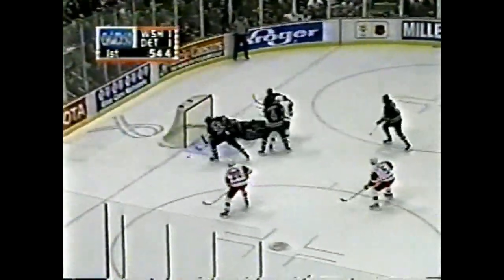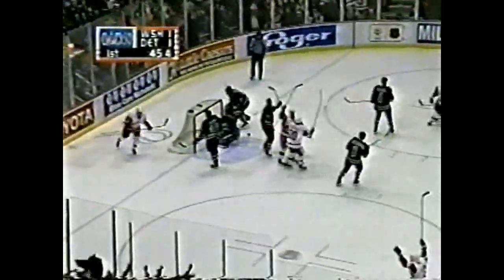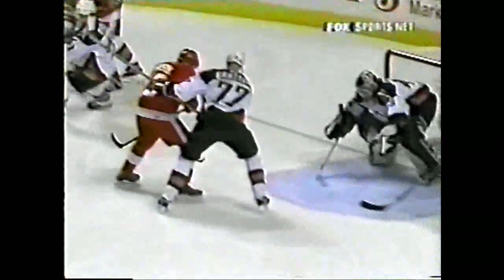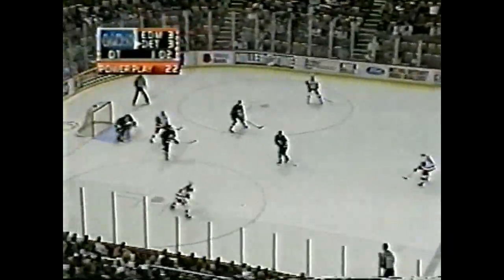Pavel Datsyuk Rookie Season Highlights (2001-02)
Pavel Datsyuk Highlights from the 2001-02 Regular Season + Playoffs.

2001-02 Regular Season

0:00 - Assist #1 - 10/24/01 vs Edm (First NHL Point - Boyd Devereaux Goal)
0:50 - Assist #2 - 10/30/01 @ Car - Mathieu Dandenault Goal
1:06 - Goal #1 - 10/30/01 @ Car (First NHL Goal)
1:35 - Assist #3 - 11/16/01 vs Min - Tomas Holmstrom Goal
1:52 - Assist #4 - 11/16/01 vs Min - Nick Lidstrom Goal
2:03 - Assist #5 - 11/27/01 vs Cgy - Tomas Holmstrom Goal
2:09 - Assist #6 - 11/27/01 vs Cgy - Brett Hull Goal
2:25 - Goal #2 - 12/1/01 @ NJ
2:48 - Goal #3 - 12/27/01 vs CBJ
3:08 - Goal #4 - 12/29/01 @ Nsh
3:31 - Assist #7 - 1/2/02 vs Ana - Brendan Shanahan Goal
3:44 - Goal #5 - 1/5/02 vs Col
4:18 - Goal #6 - 1/9/02 vs Van
4:52 - Assist #8 - 1/9/02 vs Van - Brett Hull Goal
5:16 - Assist #9 - 1/16/02 @ Dal - Boyd Devereaux Goal
5:50 - Goal #7 - 1/16/02 @ Dal
6:20 - Assist #10 - 1/18/02 vs Wsh - Brett Hull Goal
6:50 - Goal #8 - 1/20/02 vs Ott
7:03 - Assist #11 - 1/23/02 vs SJ - Brett Hull Goal
7:31 - Assist #12 - 1/26/02 @ StL - Brett Hull Goal
7:52 - Goal #9 - 1/26/02 @ StL
8:17 - Assist #13 - 1/26/02 @ StL - Boyd Devereaux Goal
8:41 - Assist #14 - 1/28/02 @ Edm - Brendan Shanahan Goal
9:49 - Assist #15 - 2/8/02 vs CBJ - Brett Hull Goal
9:14 - Assist #16 - 2/27/02 @ Fla - Brett Hull Goal (OT)
9:43 - Assist #17 - 3/6/02 vs Tor - Luc Robitaille Goal
10:00 - Assist #18 - 3/6/02 vs Tor - Igor Larionov Goal
10:38 - Goal #10 - 3/9/02 @ StL (EN)
10:52 - Goal #11 - 3/10/02 @ Buf
11:11 - Assist #19 - 3/13/02 vs Edm - Nick Lidstrom Goal
11:22 - Assist #20 - 3/13/02 vs Edm - Chris Chelios Goal (OT)
11:39 - Dekes/Hit - 3/23/02 @ Col
N/A - Assist #21 - 3/30/02 vs Atl - Mathieu Dandenault
11:57 - Assist #22 - 4/13/02 @ StL - Brett Hull Goal
12:14 - Assist #23 - 4/13/02 @ StL - Jason Williams Goal
12:23 - Assist #24 - 4/14/02 vs StL - Jason Williams Goal

2002 Stanley Cup Playoffs

12:40 - Hit - Game 1 vs Van
12:54 - Assist #1 - Game 2 vs Van - Nick Lidstrom Goal
13:08 - Goal #1 - Game 1 vs StL
13:36 - Goal #2 - Game 3 @ StL
13:59 - Hit - Game 4 @ StL
14:02 - Assist #2 - Game 1 vs Col - Brett Hull Goal
14:31 - Assist #3 - Game 2 vs Col - Boyd Devereaux Goal
14:48 - Goal #3 - Game 7 vs Col
15:06 - Dekes/Hits - Game 3 @ Car
15:41 - Raises Stanley Cup